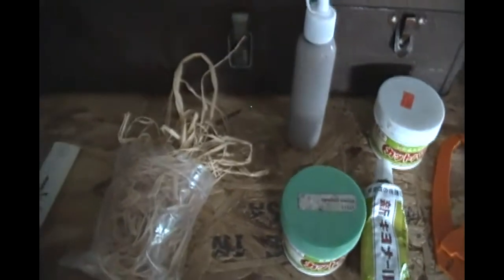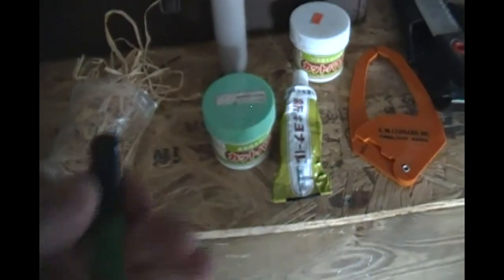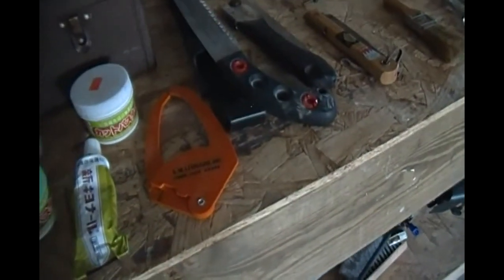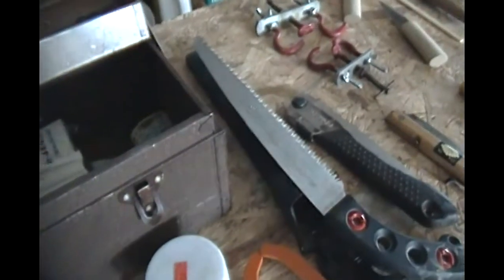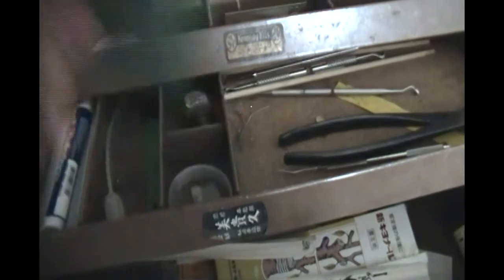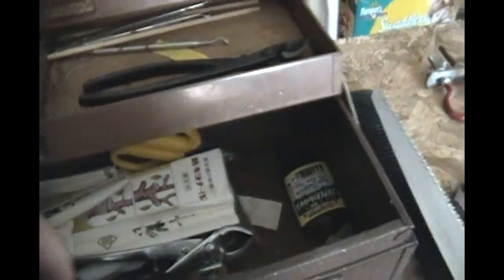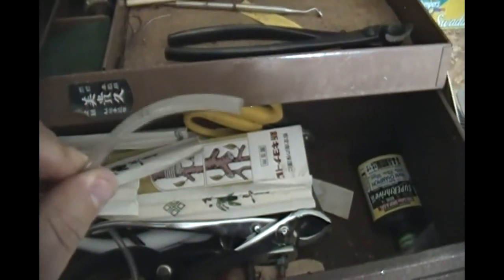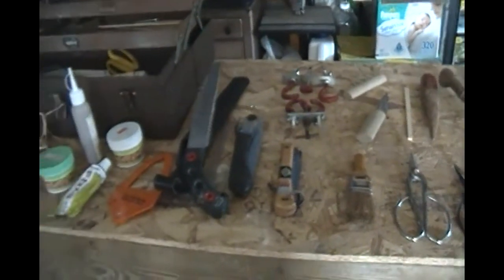bonsai tools pt 3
Pt 3 of bonsai tools now hopefully in better quility ..